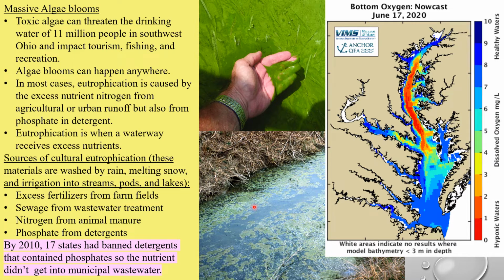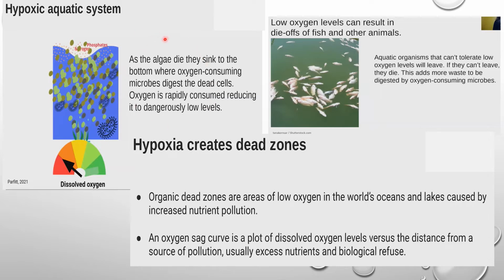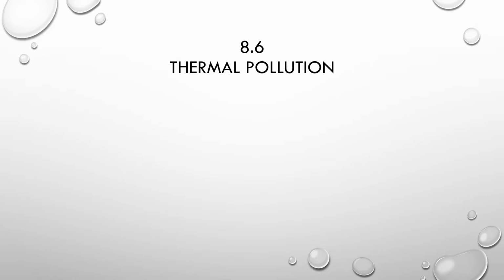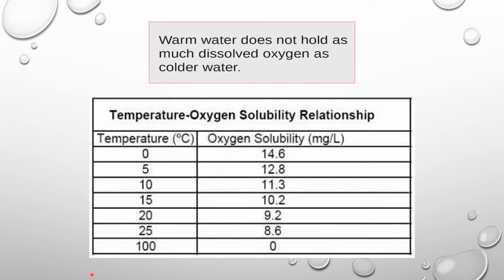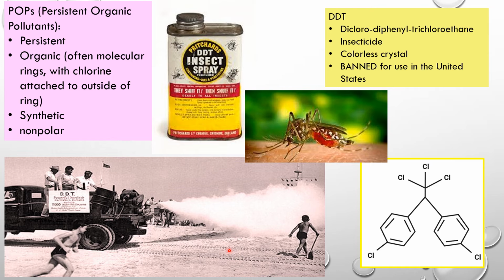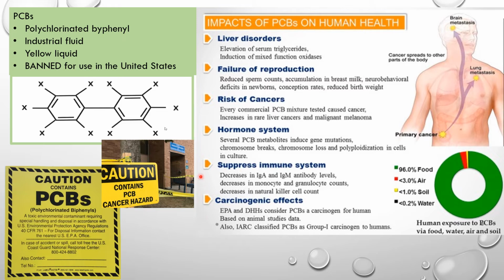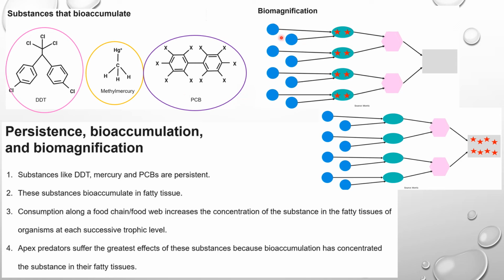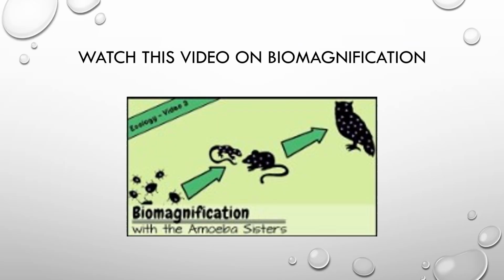APES 8.5 thru 8.8 Gabriel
video lecture of water pollution thru 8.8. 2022